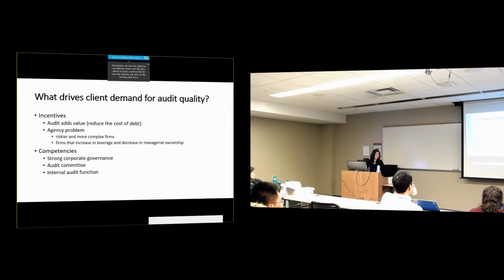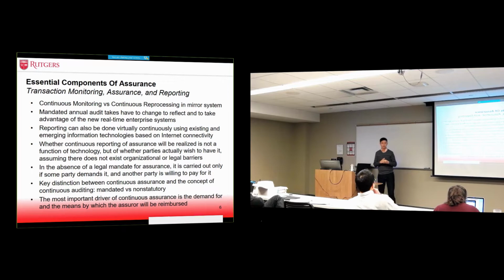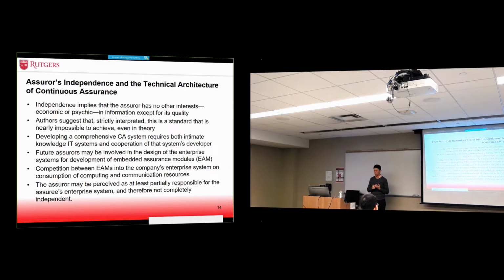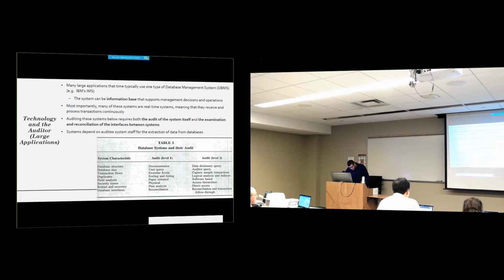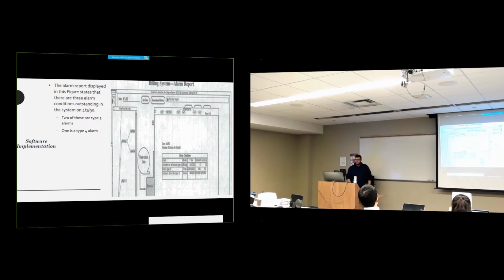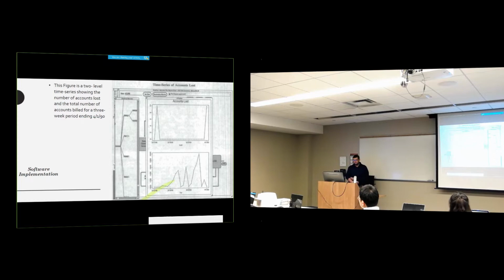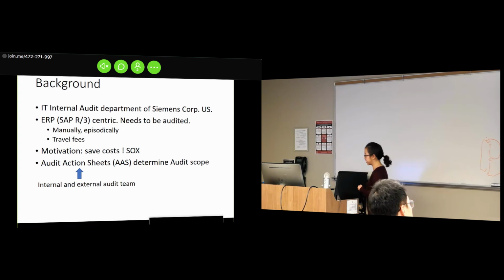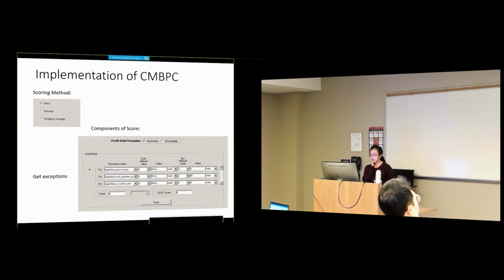Current Topics in Auditing: Lecture 3 (Spring 2018)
Current Topics in Auditing
Lecture 3
Professor Vasarhelyi

Time Stamps:

0:00:01 Topic 1: A Review of Archival Auditing Research

0:00:05 Audit Quality Framework

0:00:55 What drives client demand for audit quality?

0:03:36 What drives auditor supply of audit quality?

0:09:02 Regulators’ Concerns

0:14:14 Topic 2: Feasibility and Economics of Continuous Assurance

0:15:27 Introduction

0:17:42 Essential  Components of Assurance

0:27:11 Demand for Continuous Assurance

0:39:42 Paying for Continuous Assurance

0:44:21 Assurer’s Independence and the Technical Architecture of Continuous Assurance

0:45:46 Issues for Further Research

0:46:15 Conclusion

0:47:58 Topic 3: The Continuous Audit of Online Systems

0:48:55 Introduction

0:51:49 Technology and the Auditor (Large Applications)

0:56:50 Continuous Process Auditing

0:57:40 Key Concepts

1:07:20 Software Implementation

1:17:28 Continuous Auditing and the Future

2:14:44 Topic 4: Continuous Monitoring of Business Process Controls: a pilot Implementation of A continuous Auditing System at Siemens

2:15:10 Background

2:18:41 Main Takeaways

2:26:47 Implementation of CMBPC

2:30:43 Areas of discussion